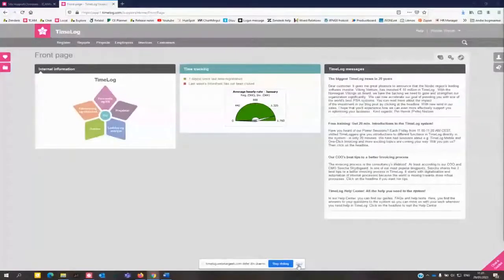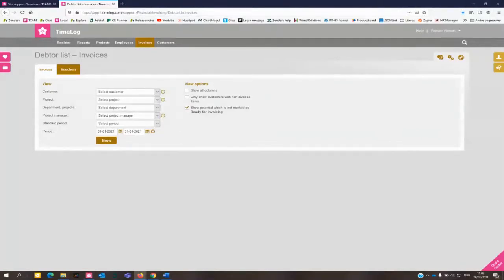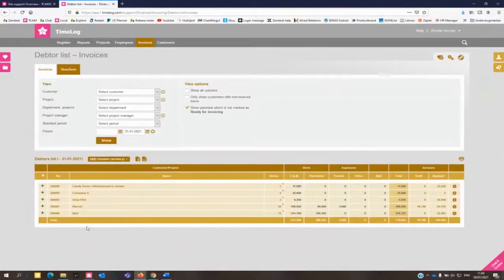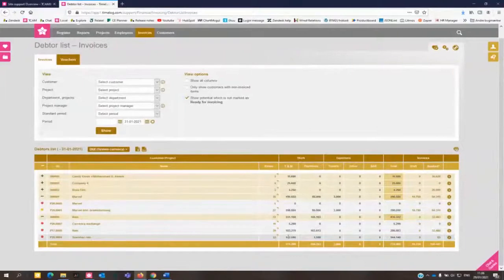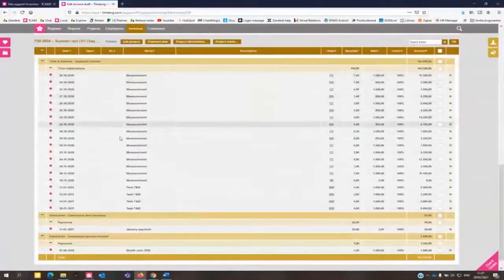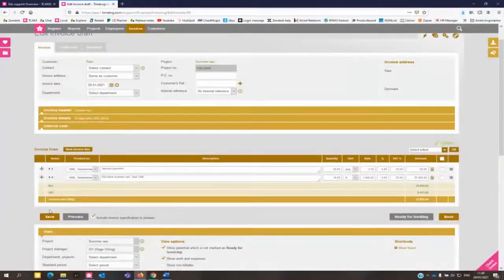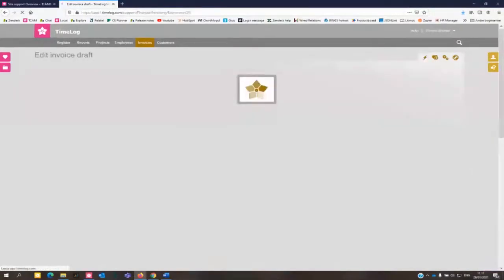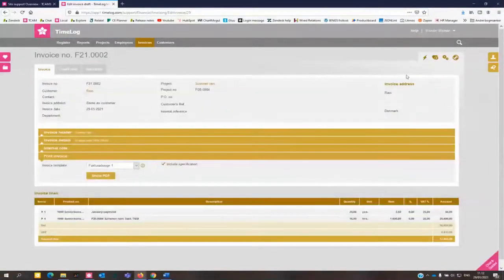Power Session about the debtor list in TimeLog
During this session, Stine will cover all the important things you should know about in relation to e.g. the invoice draft.